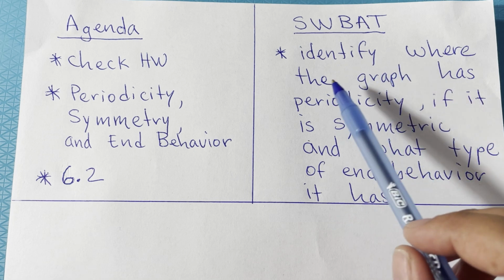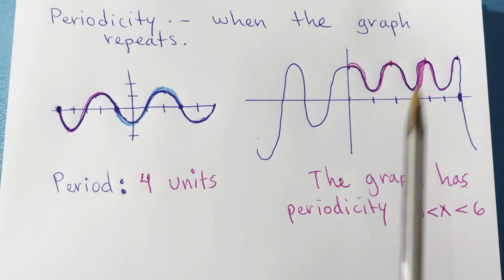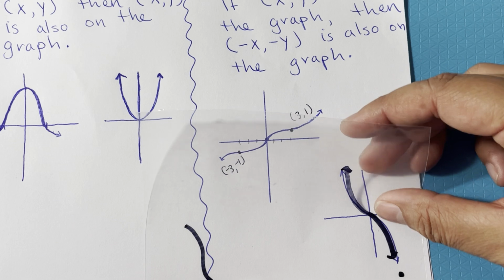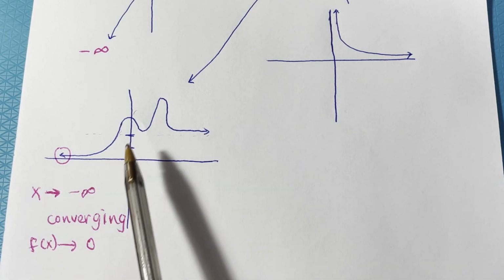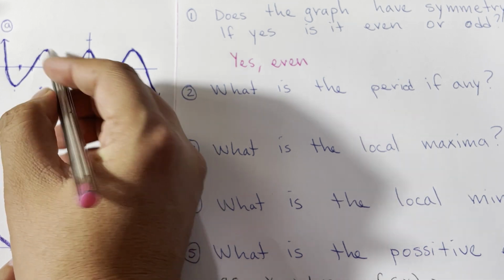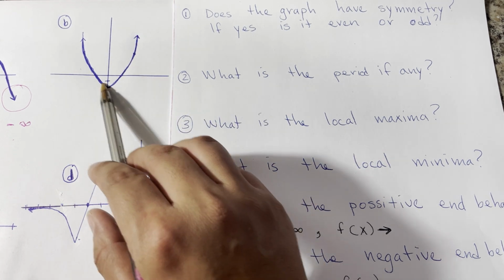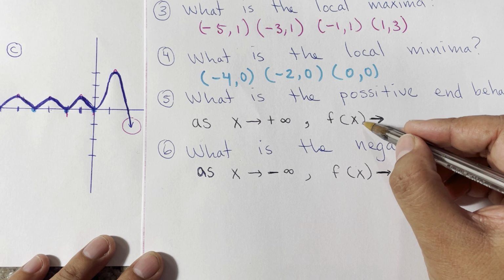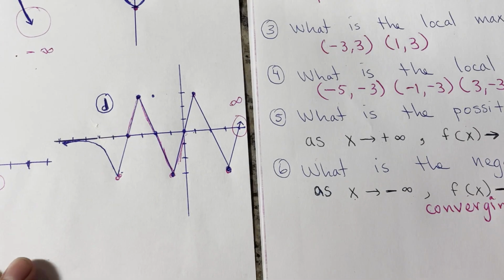6.2 Periodicity, Symmetry and End Behavior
Students will be able to identify where the graph has periodicity, if it is symmetric and what type of end behavior it has.